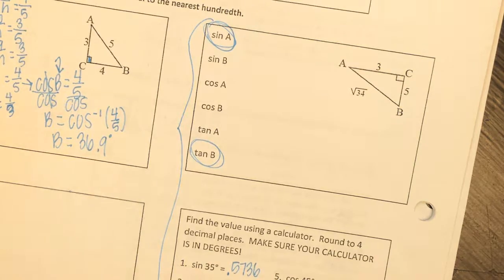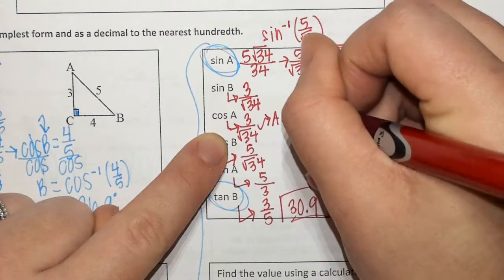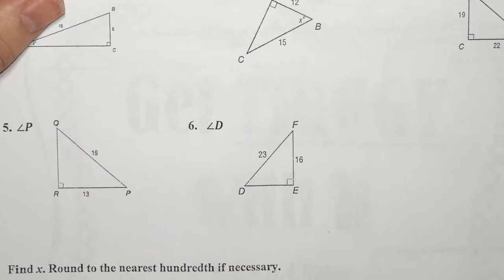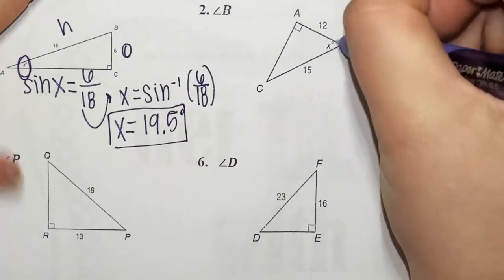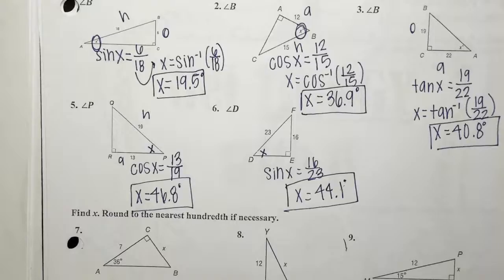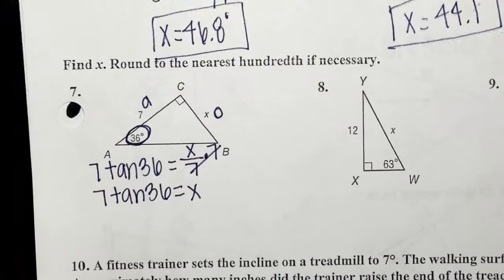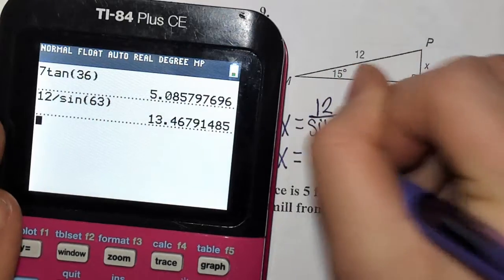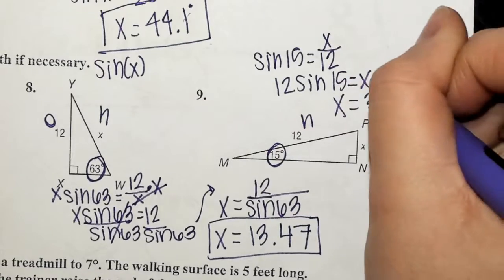8 4 Last of Trig Notes